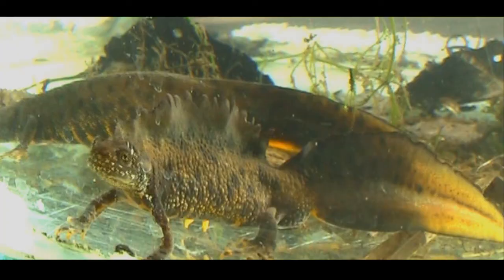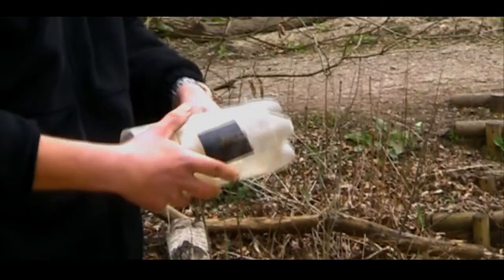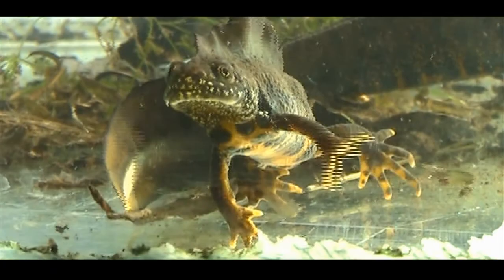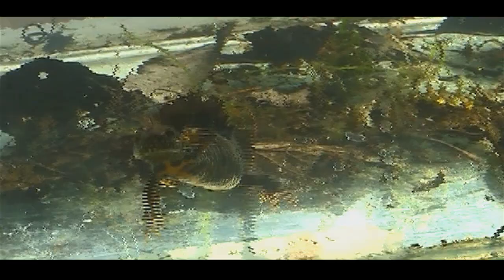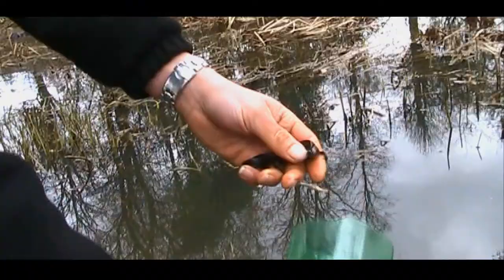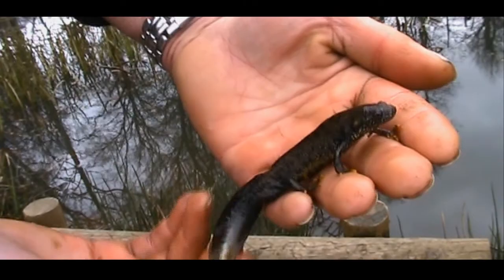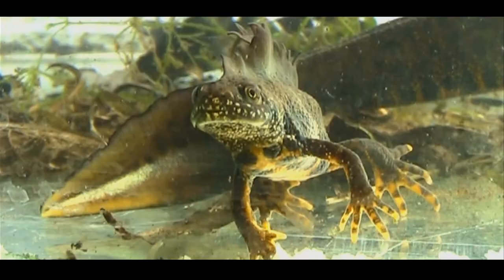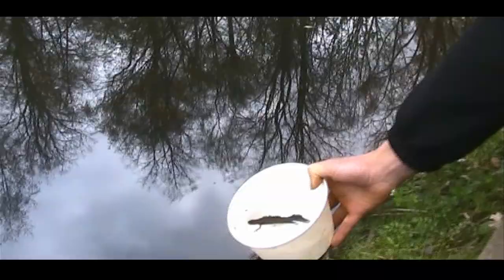Great Crested Newts in Epping Forest with Sarah Rees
Sarah Rees meets Laurence Jarvis - an expert in Great Crested Newts - who gives an insight into his research.  This was the first episode of Sarah's Forestwatch series focused on the wildlife of Britain's ancient Epping Forest.